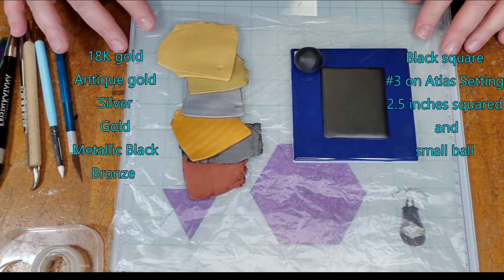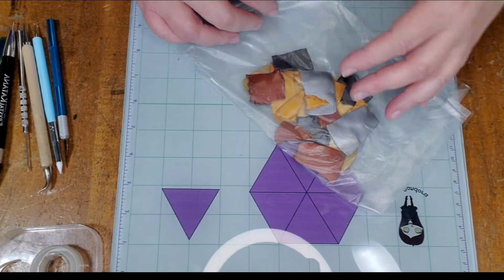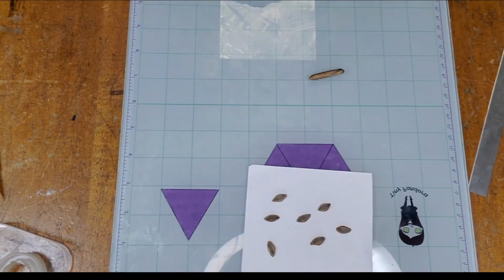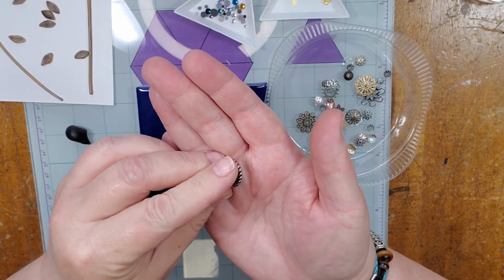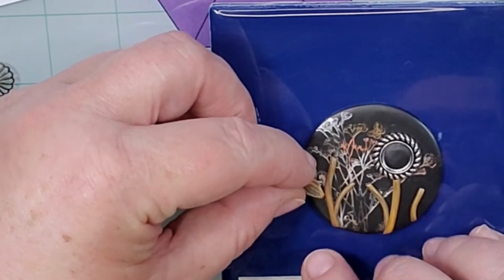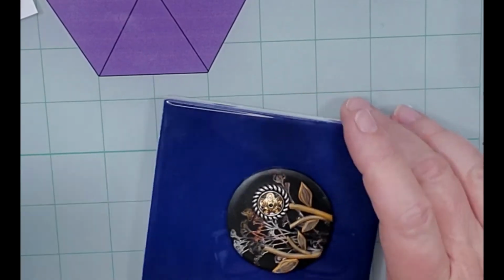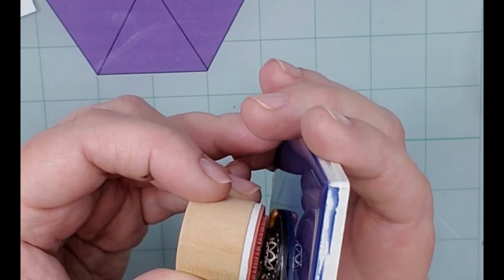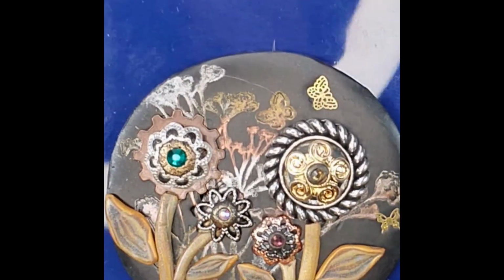Mechanical Gardens by Angela Thompson May 2021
Hi Peeps!   I'll show you how to make this cute metal garden by using something you already have, BEAD CAPS!, in a different way.   The lovely pocket compact is from tinypandora.com, I'm using Premo polymer clay and oven safe bead caps, crystals and metal nail art butterflies.